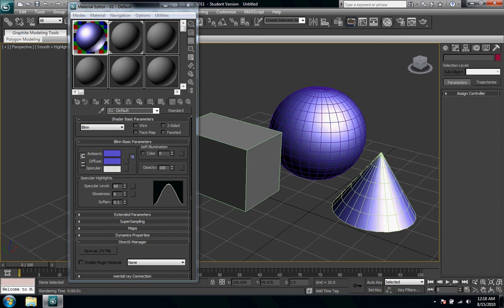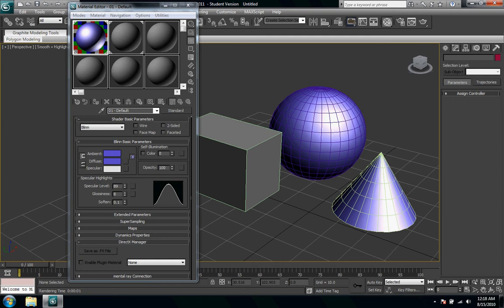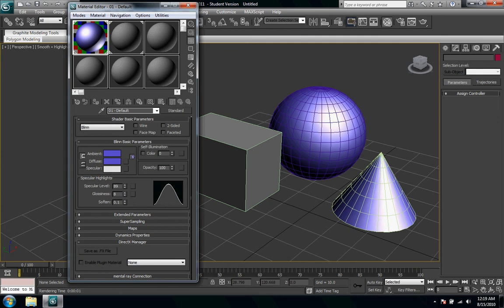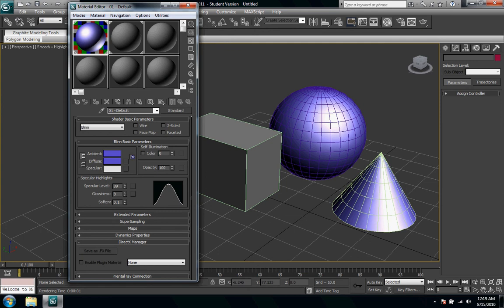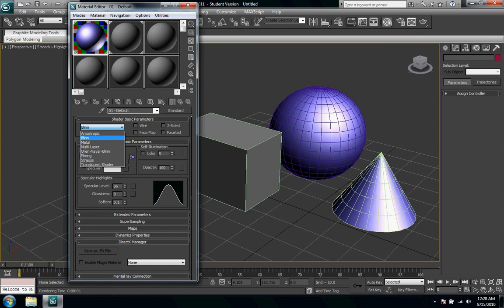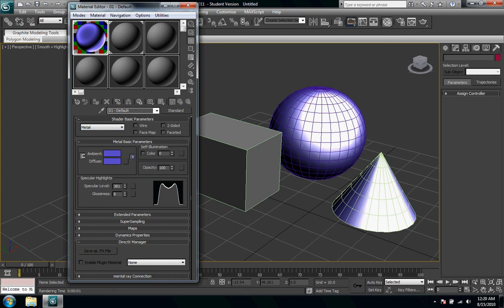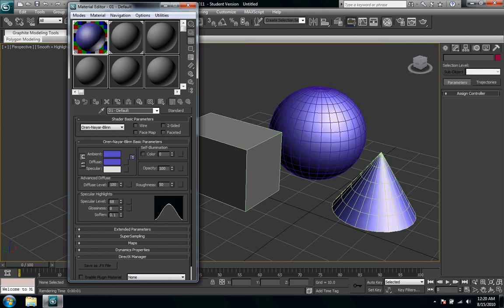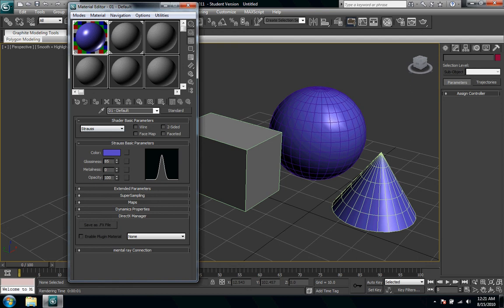material shader parameters in 3ds max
an overview of what material shaders are and how to use them